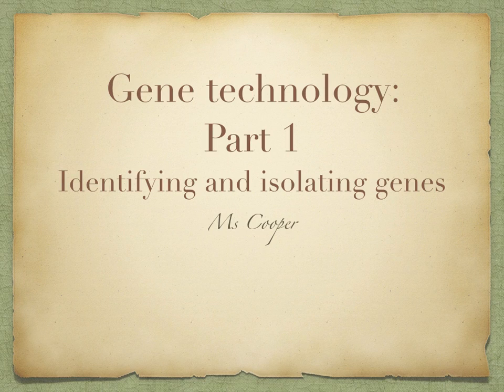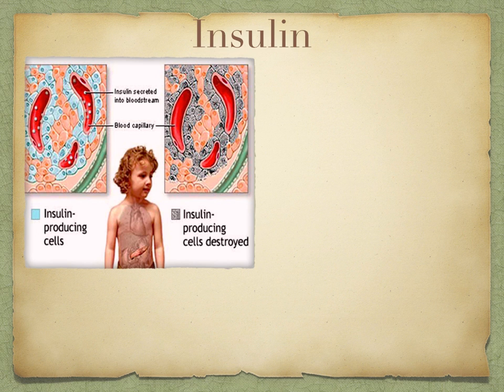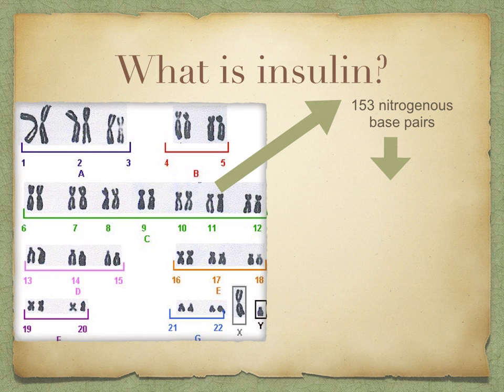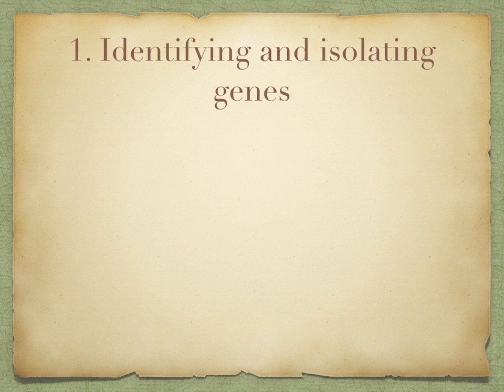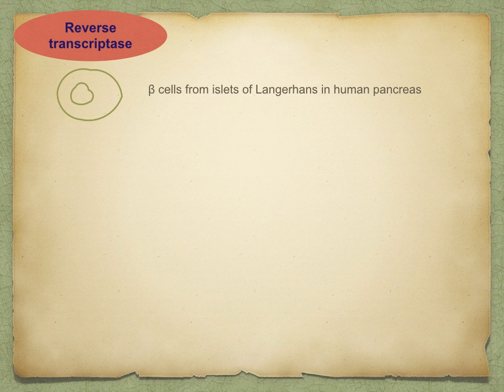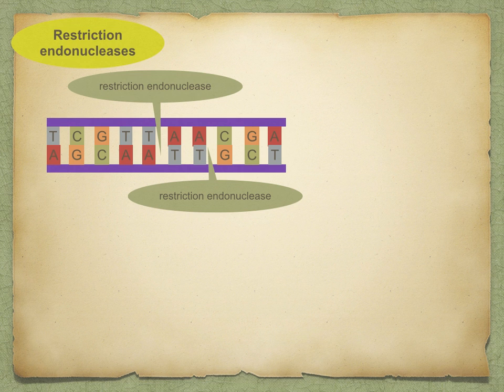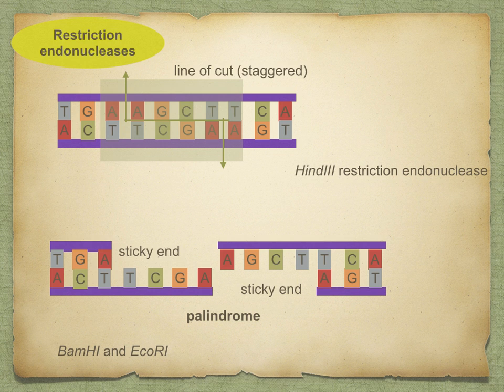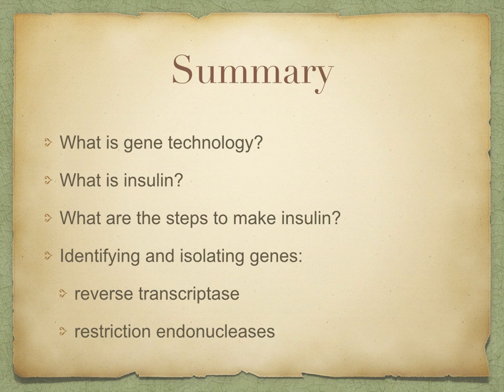A level. R. 1 gene technology (Ms Cooper)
What is gene technology?
What is insulin?
What are the steps to make insulin?
Identifying and isolating genes:
reverse transcriptase
restriction endonucleases